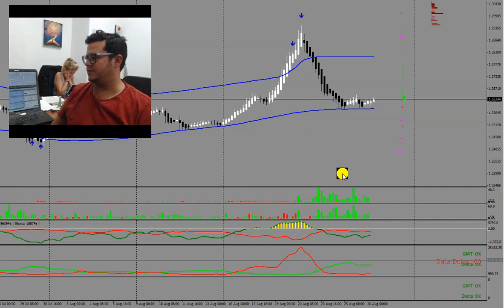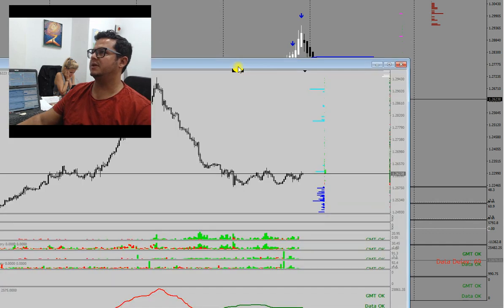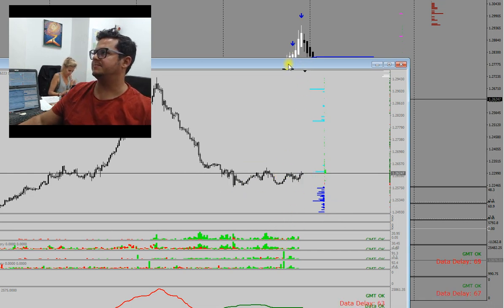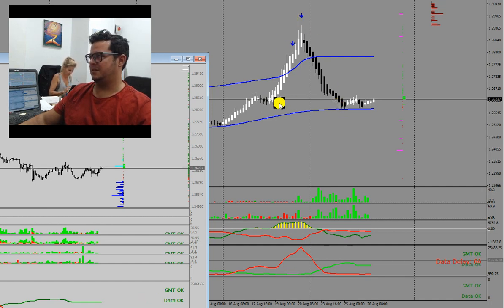26/08/2021 USDCAD part 1